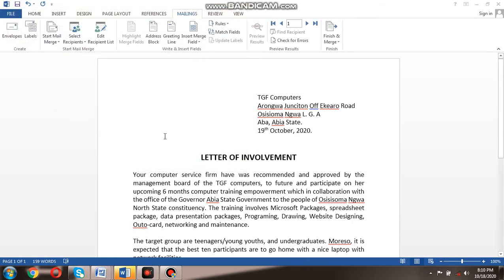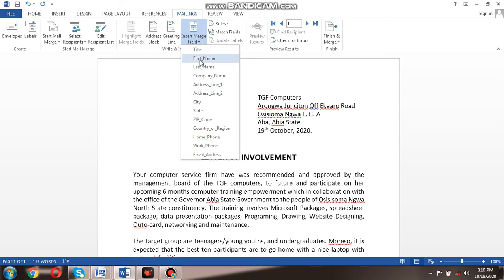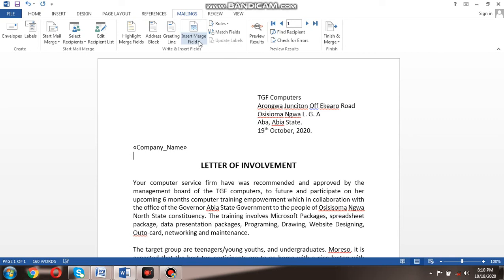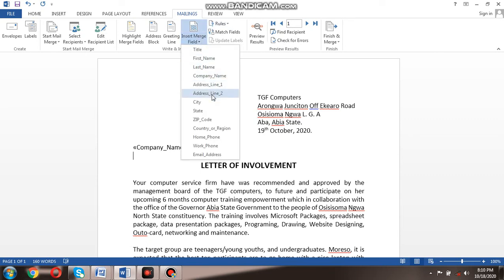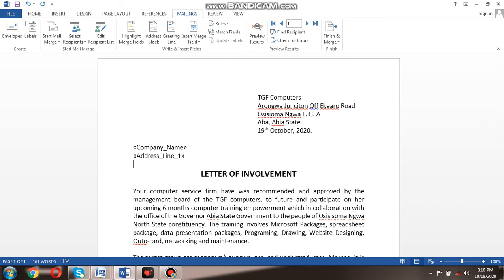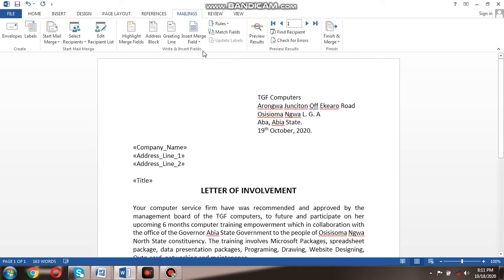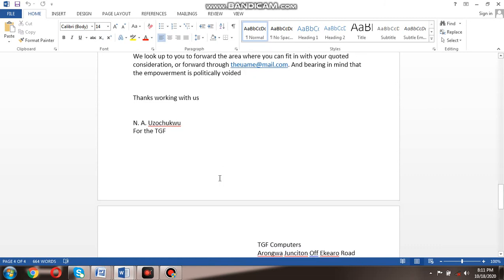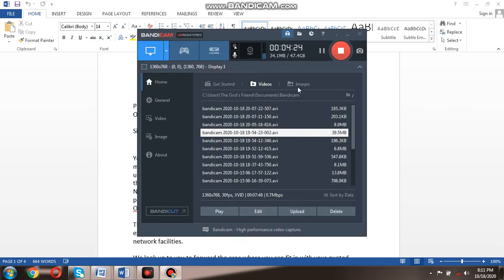Mail merge/ letter wizard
send one letter content to many recipient just by creating a list of the recipients and merging them all to the typed latter